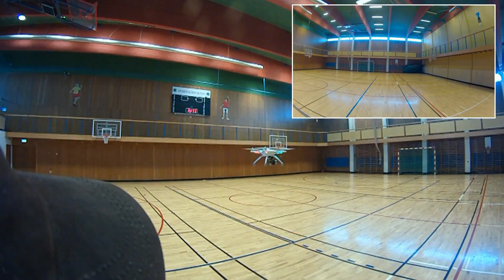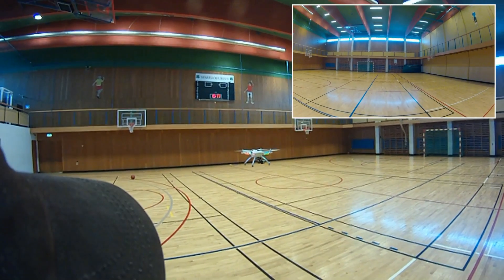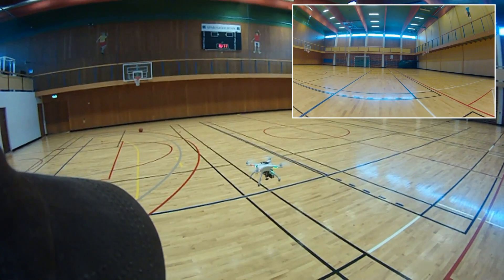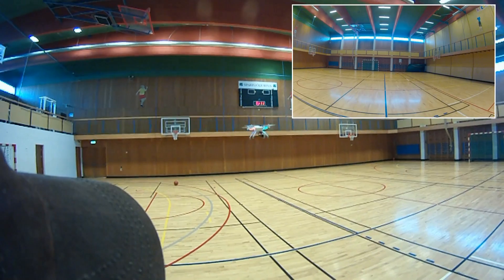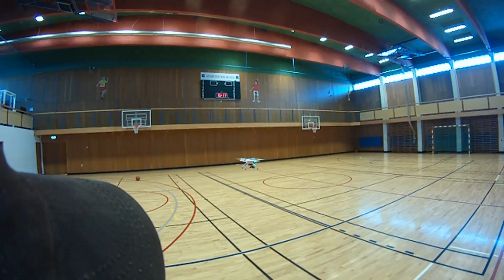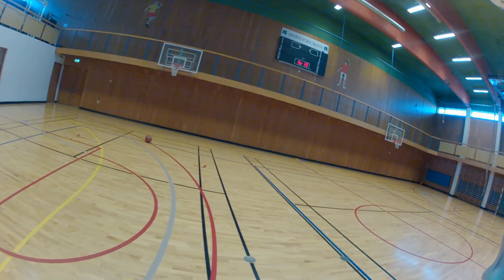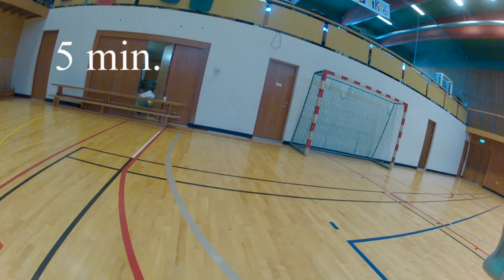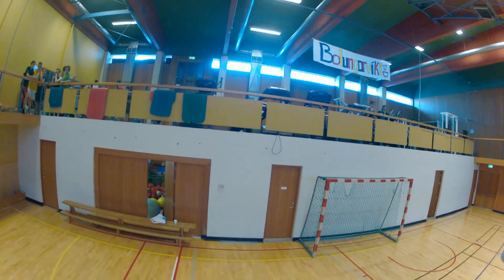Walkera QR X350 PRO Review part 2 of 3 - First flight and low voltage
First flight indoors due to bad weather and snow today. Everything went okay, but the low voltage cut out system needs some work. Nearly caused a crash as the power suddenly faided very quickly.

Need a low voltage alarm I suppose, those are cheap anyway, but better make sure they are adjustable since the cells had 3,84 each when the cutout happened.